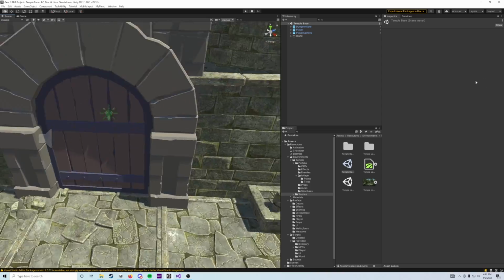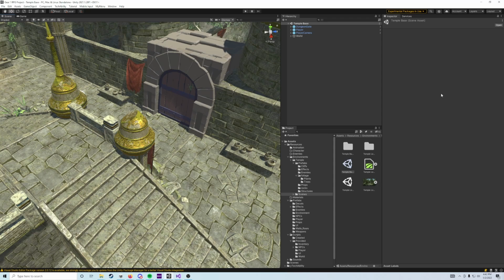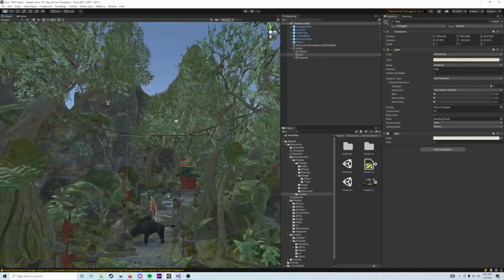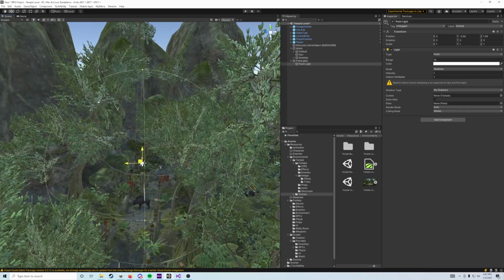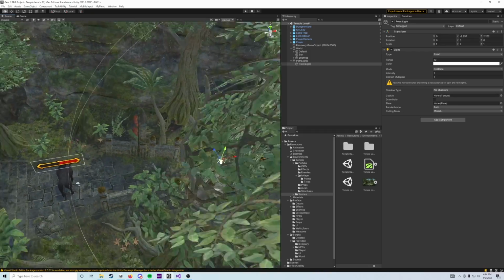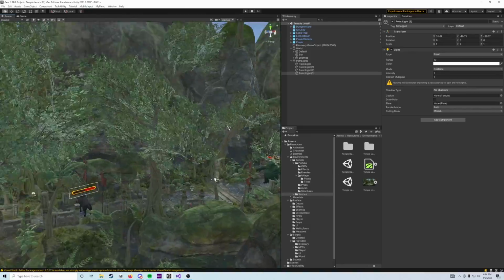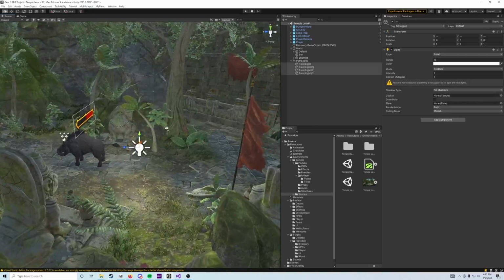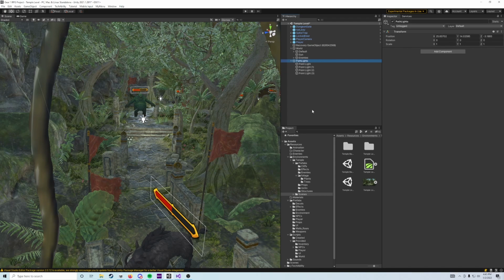TA Gear 1 RPG FX Bonus Intermediate Path Lights